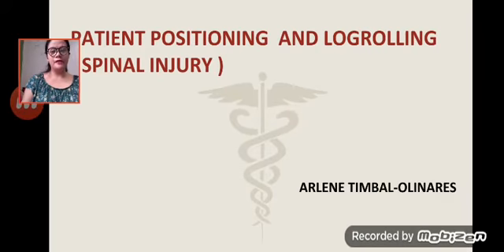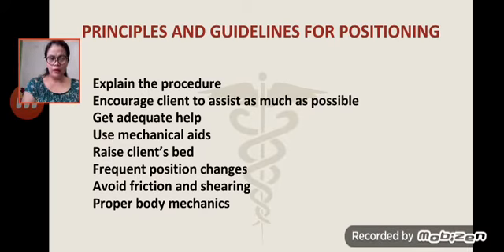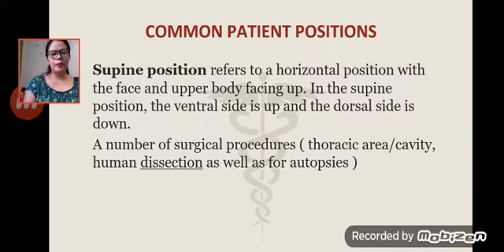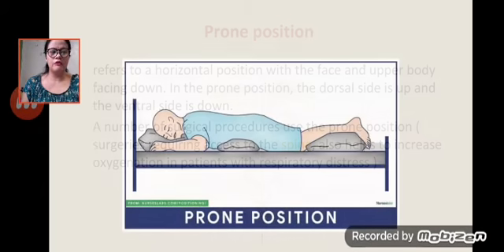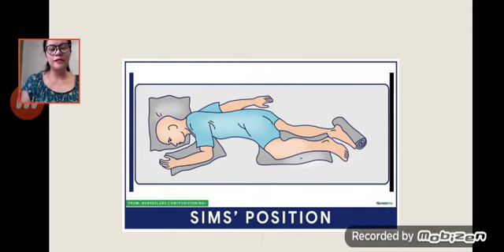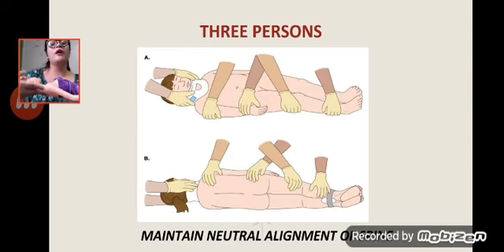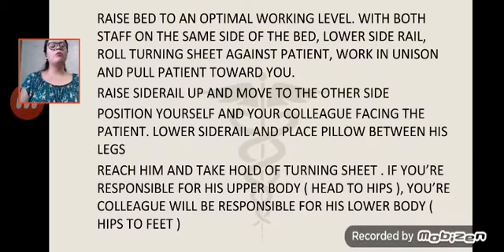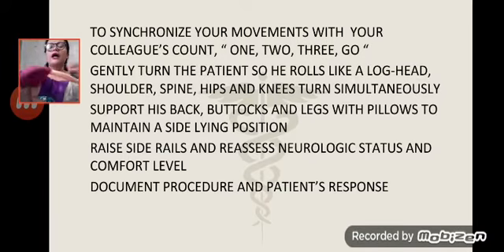Different patient positioning and log rolling technique